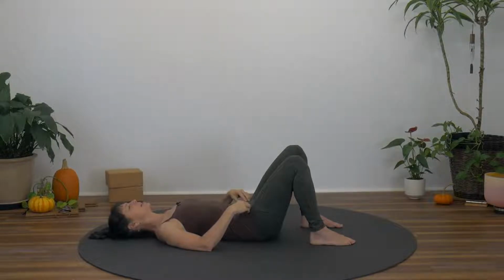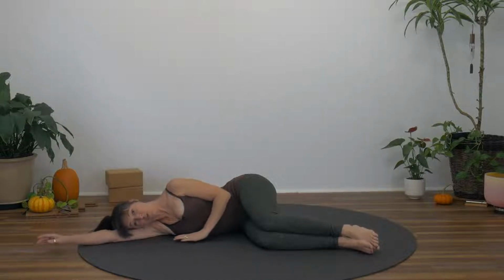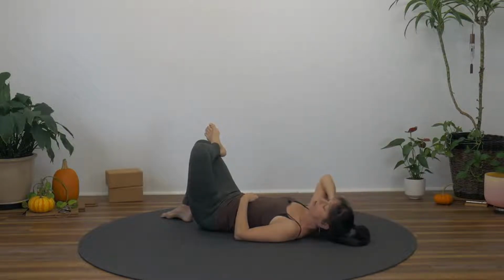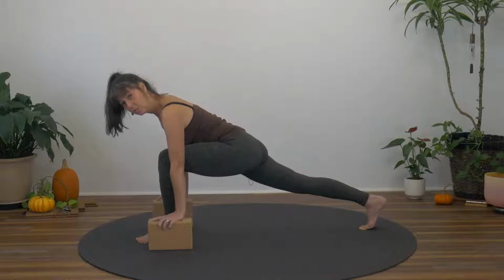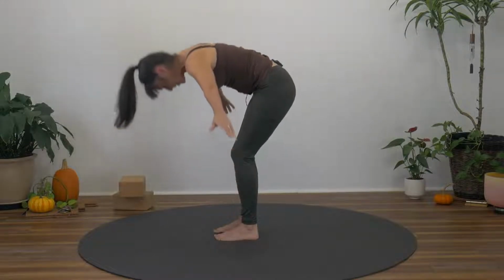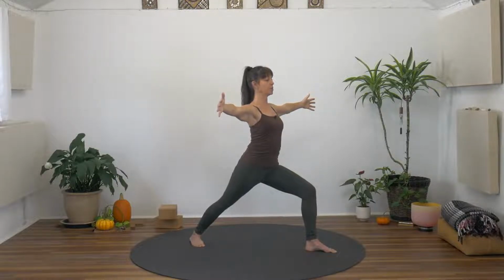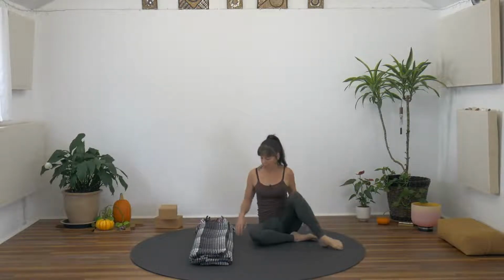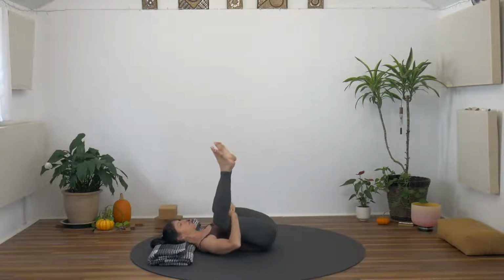Yoga for balance and strength edit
This class includes the balance challenge of warrior 3.
We will begin on the floor, you willl need blocks